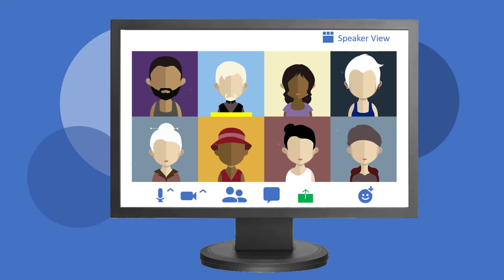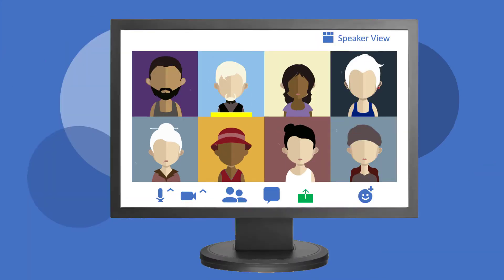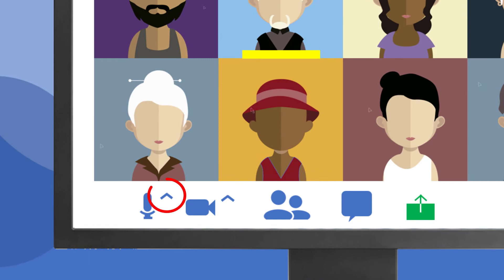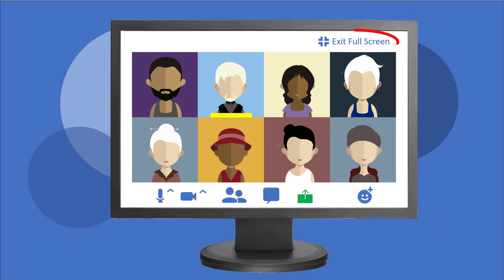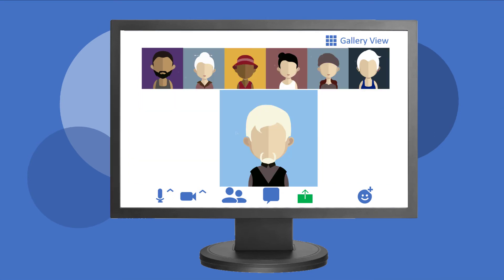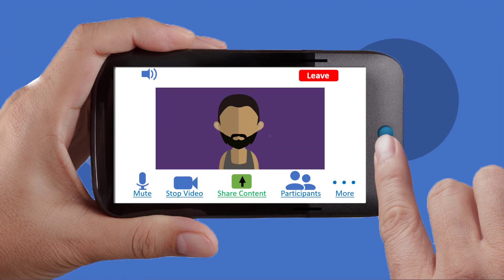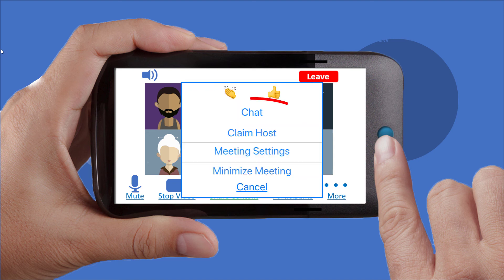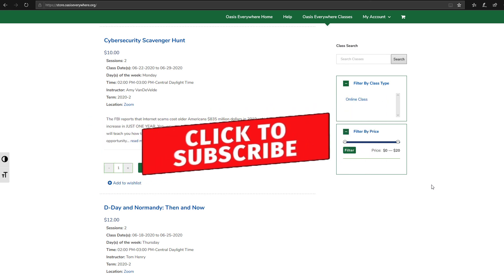How to use Zoom Meeting controls on PCs and mobile devices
How to use the camera, microphone, chat, and feedback tools as a Zoom Meeting participant.